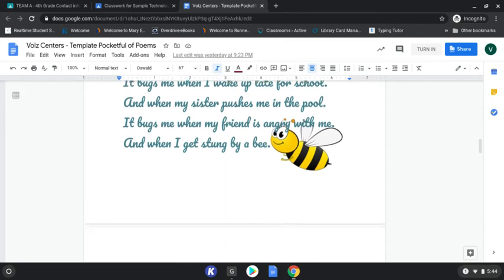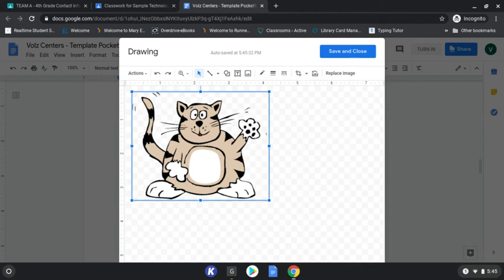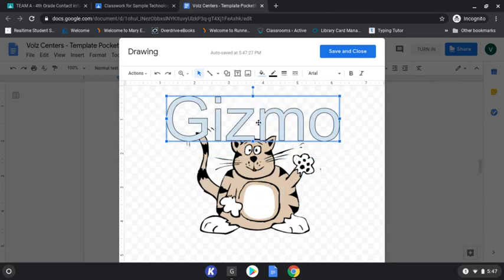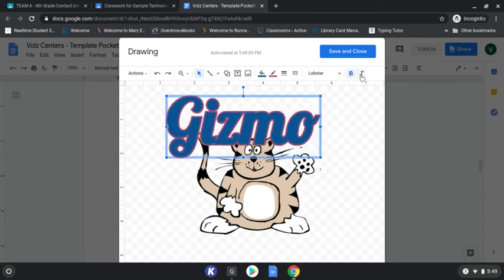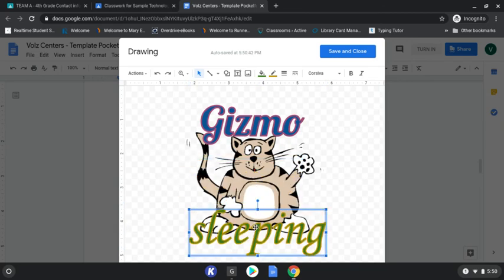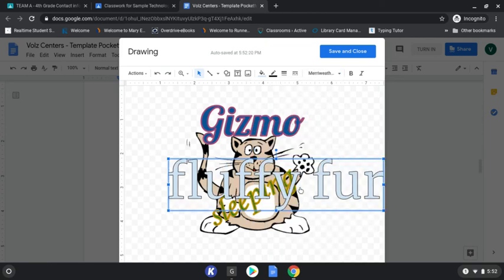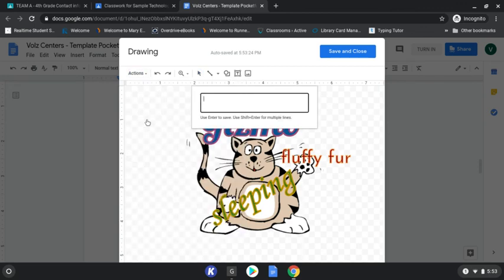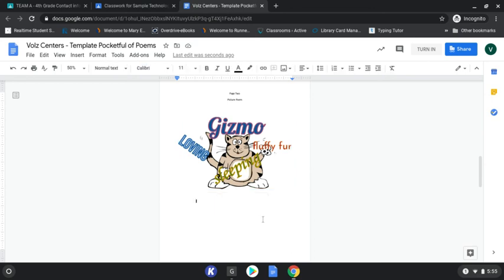Pocketful of Poems - Picture Poem